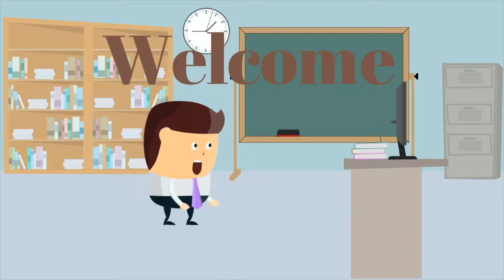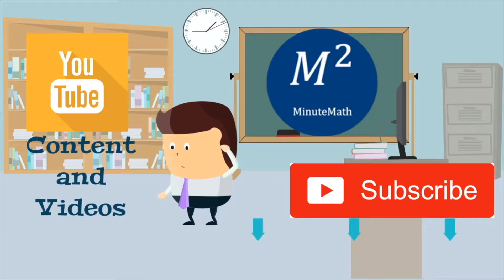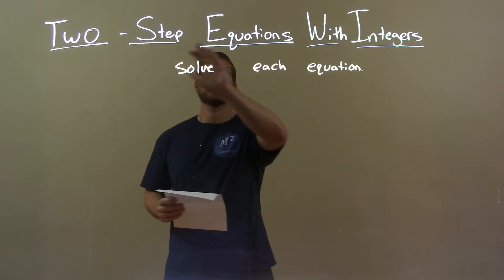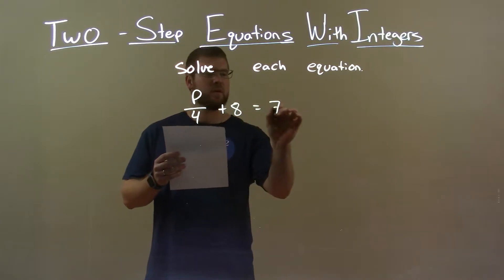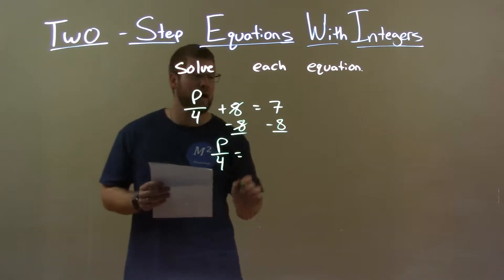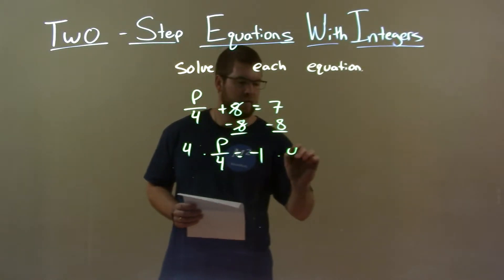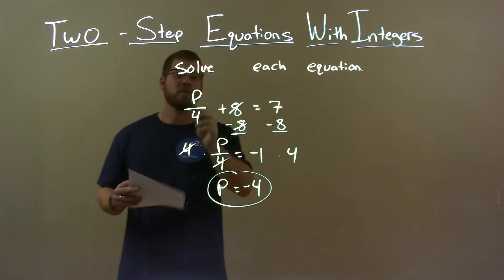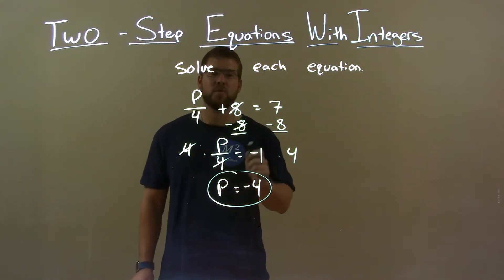Solve p/4+8=7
In this math video lesson on Two-Step Equations with Integers, I solve p/4+8=7.